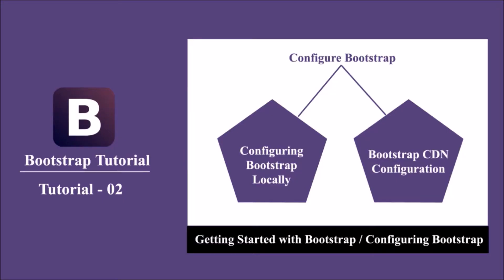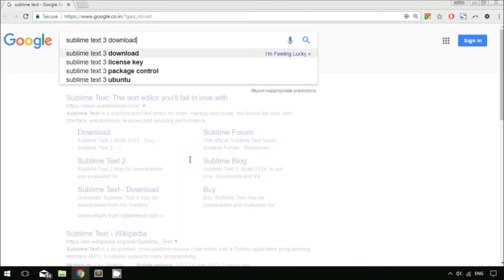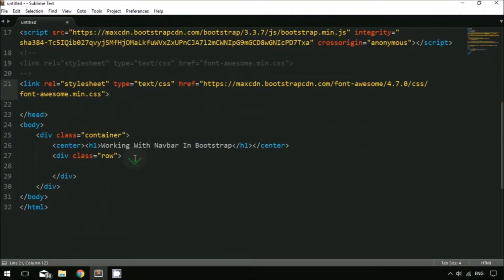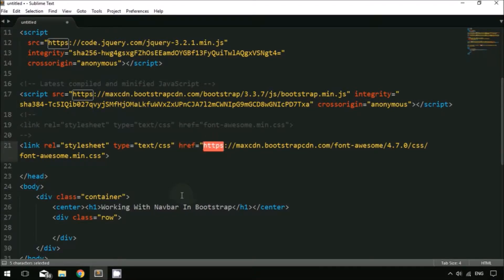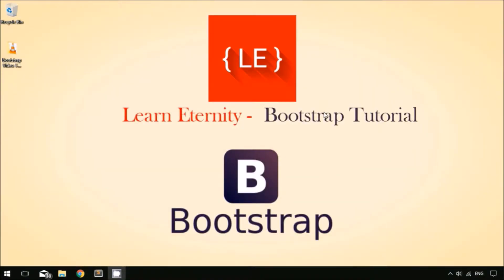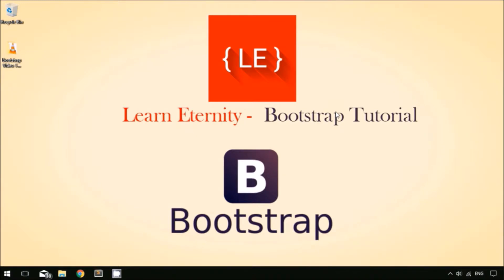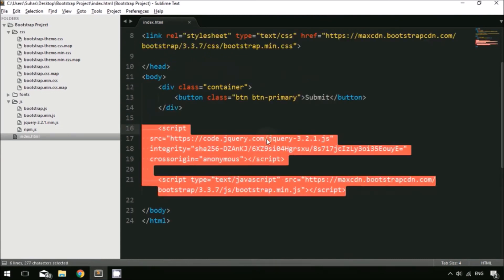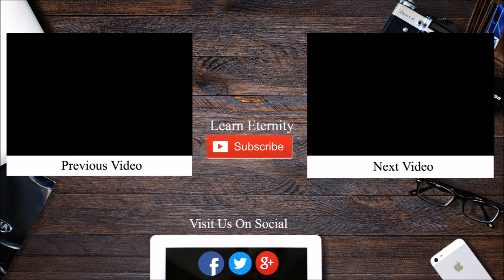Bootstrap tutorial 2 - how to use bootstrap CDN link and css files in html?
how to configure or implement bootstrap file or use CDN link in html?

Best Bootstrap Tutorial for beginners 2017 - learn with us to get the best experience of learning with Bootstrap.

Learn Eternity (Learn anything, Learn Anytime) provides educational videos related to software designing, software development, Digital marketing, search engine optimization, programming videos, website design and development video and much more.

In this tutorial We will solve your queries like:

How to configure bootstrap?
getting started with Bootstrap?
how to setup bootstrap?
creating a simple website with Bootstrap?
getting started with Bootstrap tutorial?
how to link bootstrap in your project?